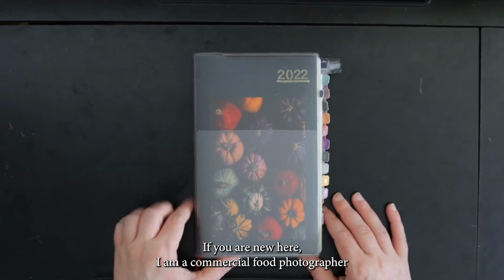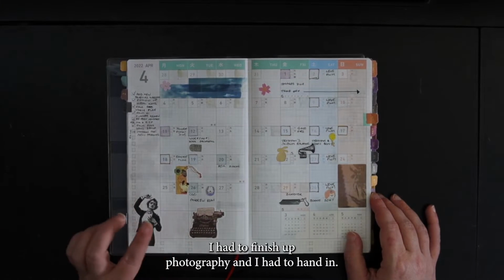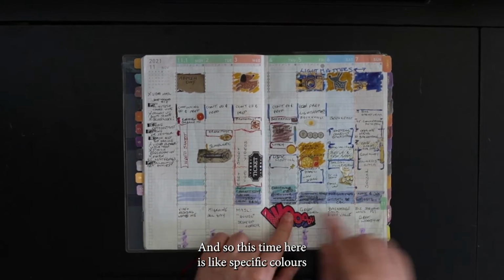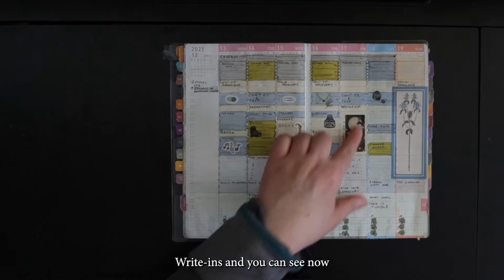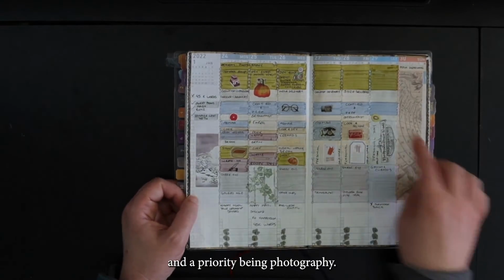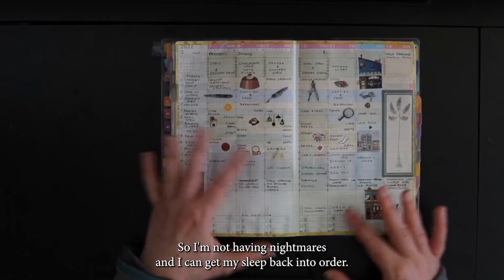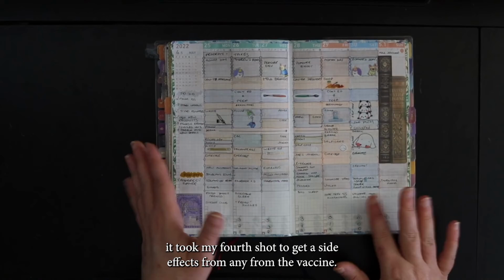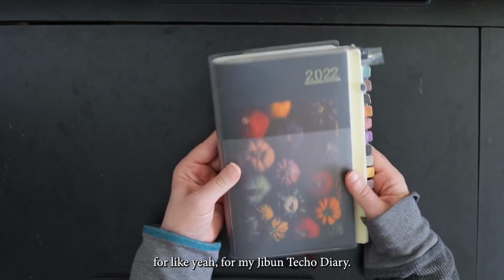Jibun Techo Diary Flip | Jan Thru June 2022 | Bonus Nov Thru Dec 2021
Better late than never, here is a flip of my Jibun Techo Diary from January through June 2022, with a bonun November through December 2021. Did I ever have a very busy start to this year, including writing and doing principal photography for my upcoming book: CRIP UP THE KITCHEN: TOOLS, TIPS AND RECIPES FOR THE DISABLED COOK due to be published May 2023 by TouchWood Editions.